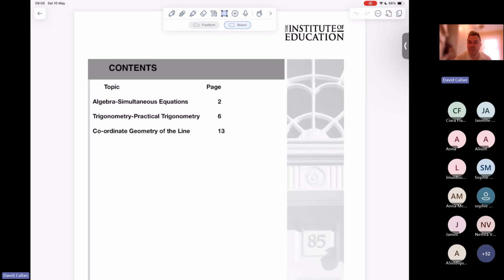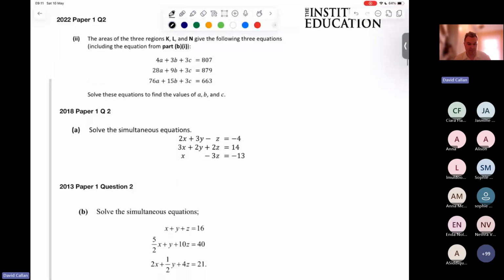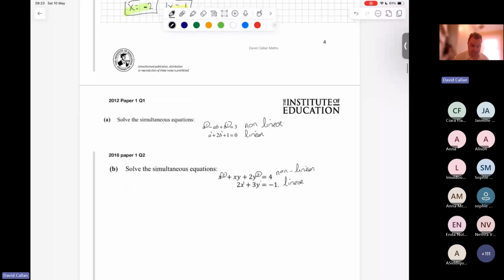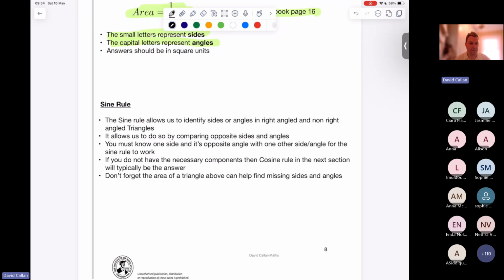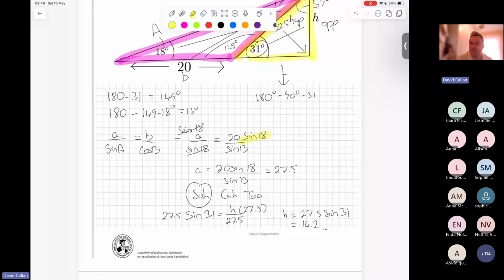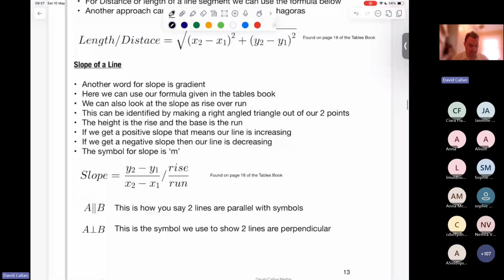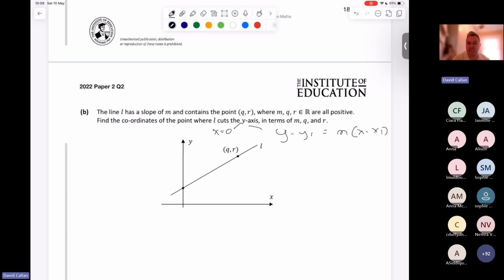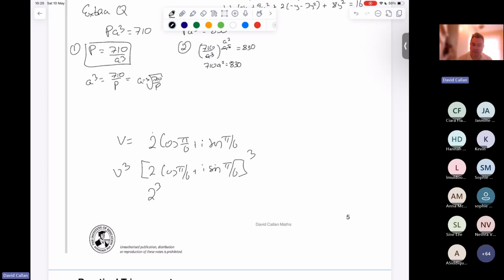5th Year Maths (H) Masterclass 2025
Join expert Institute of Education Maths teacher, David Callan, for an insightful online Maths (H) Masterclass.

This 1-hour class provides 5th Year students with invaluable subject knowledge and practical strategies needed to excel in their upcoming Summer exams.